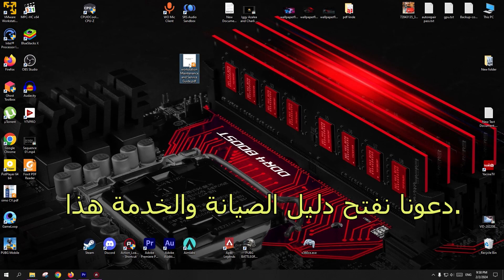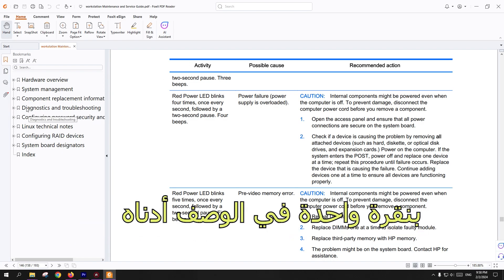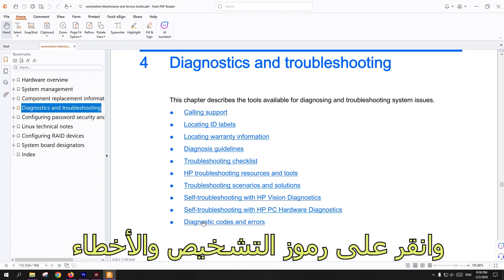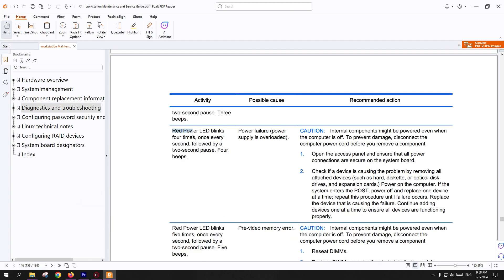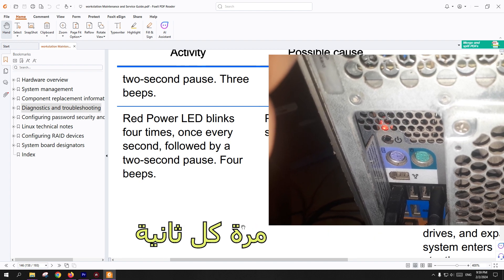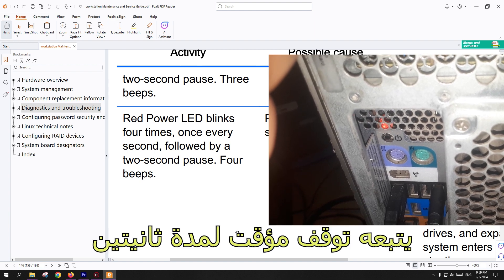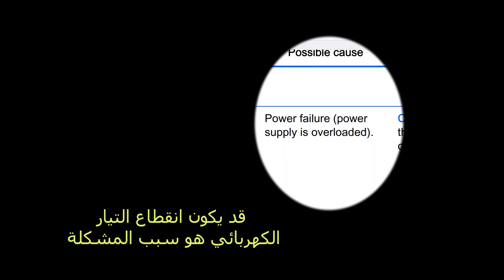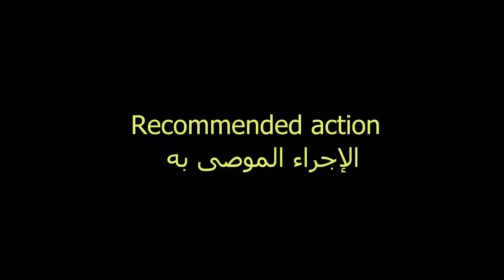HP workstation problem: red light + beep on startup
best solution for red light no display with Maintenance and Service Guide.